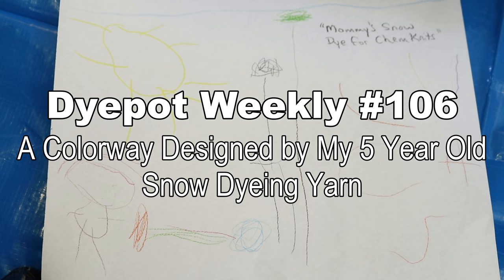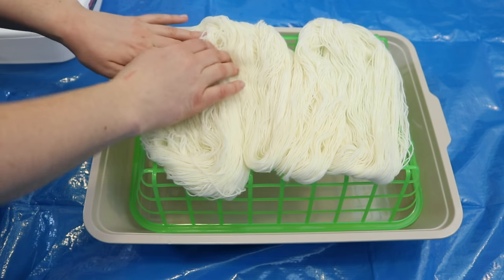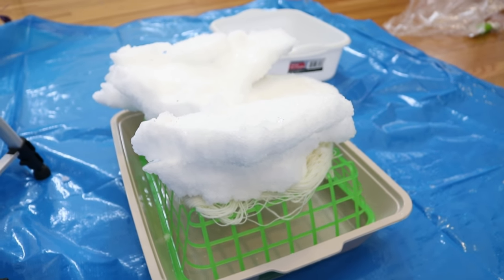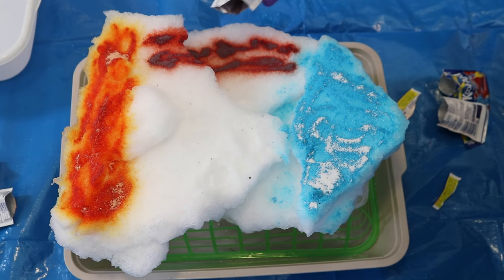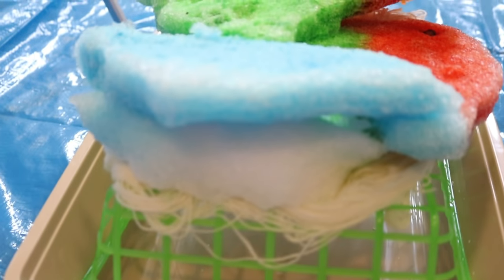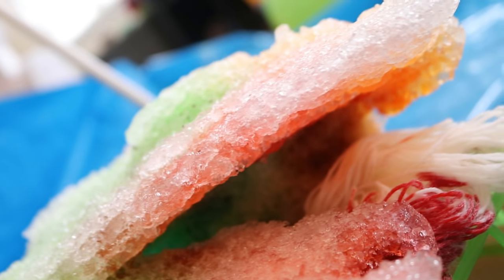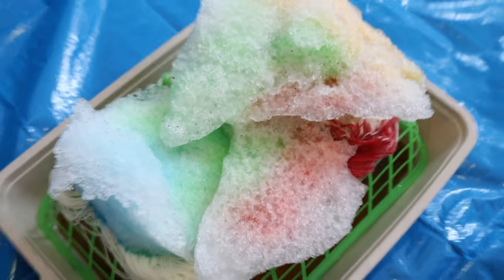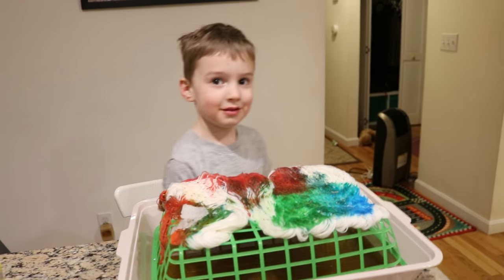Dyepot Weekly #106 - A Colorway Designed by My 5 Year Old; Snow Dyeing Yarn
My 5 year old drew a picture of me snow dyeing yarn, so let's recreate it!

VIDEO CONTENTS:
[0:00] Introduction and the inspiration photo sketched by my 5 year old, L
[0:46] Setting up the yarn (presoaked in plain tap water)
[2:44] Adding the very frozen icy snow on top of the yarn
[4:03] Adding the KoolAid powder
[8:01] After 30 min of melting
[9:01] 2 hours in
[9:43] After 3 hrs
[11:08] After a long time.
[12:51] L sees the yarn from his design
[14:34] Microwaving the yarn to set the color (High - 4 min in 2 min increments)
[16:49] Washing the yarn
[18:32] The finished dry yarn and conclusions
[21:03] outtakes